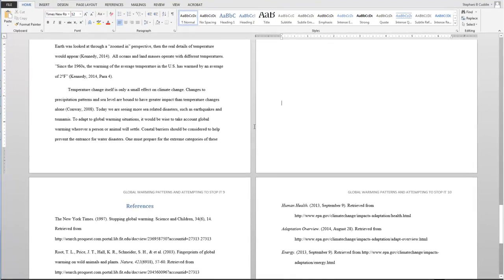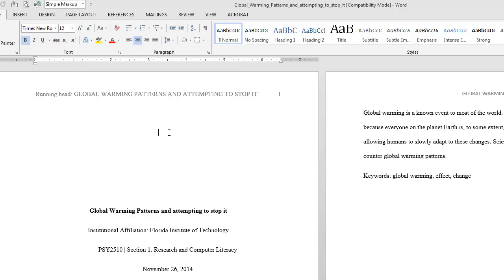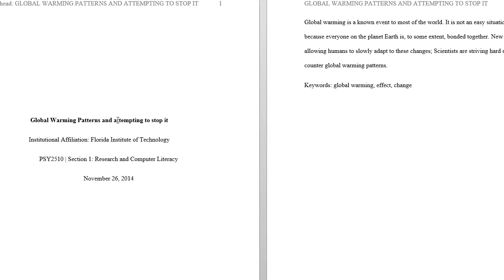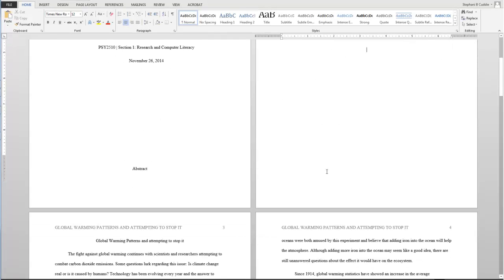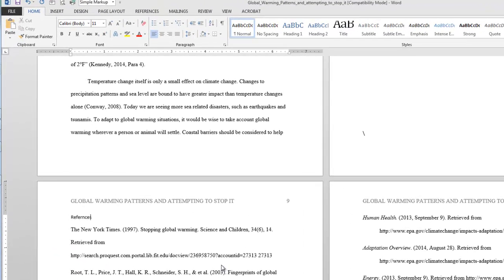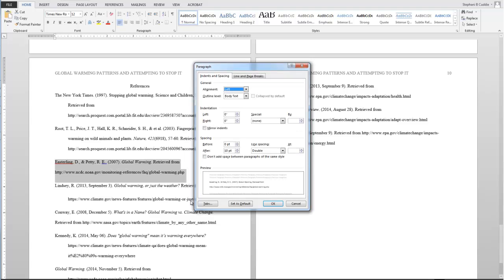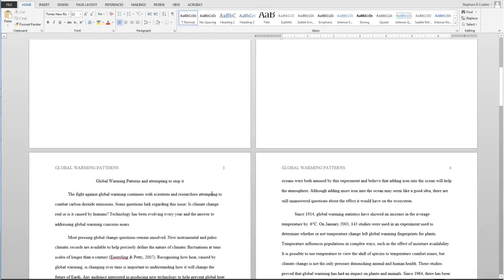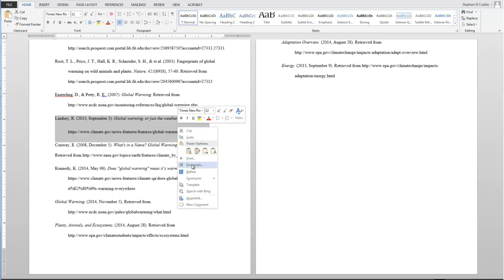Formatting your paper in APA format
Formatting the paper in APA